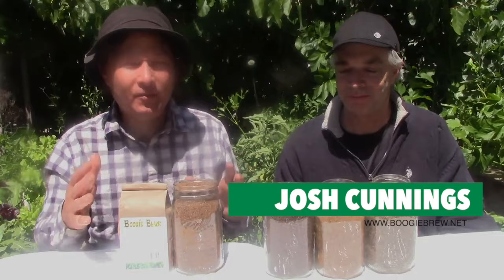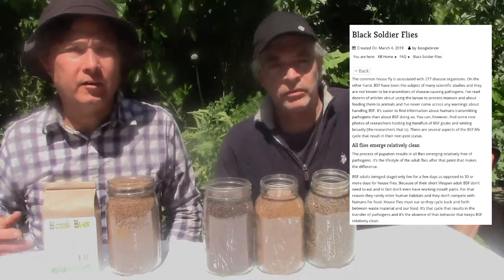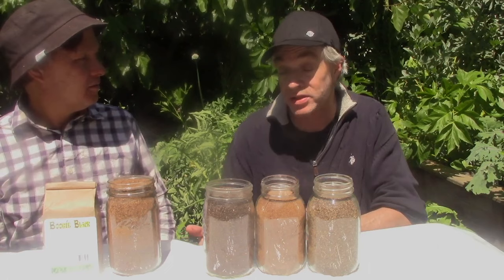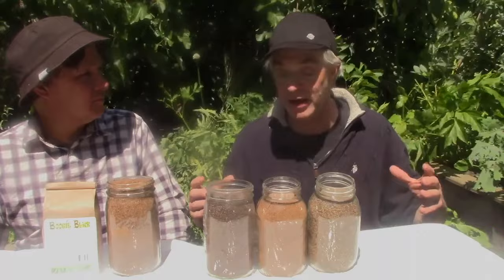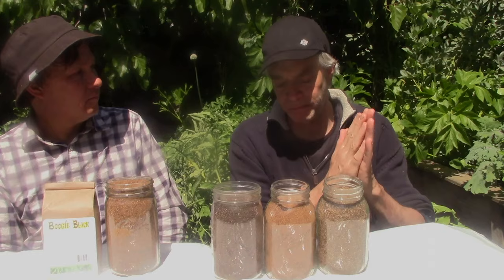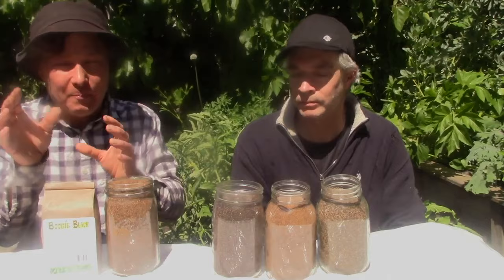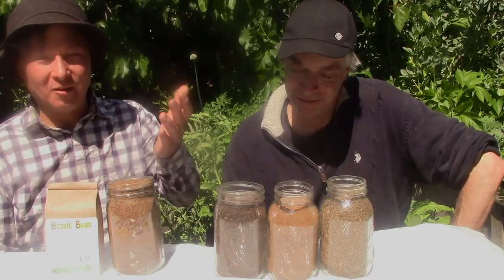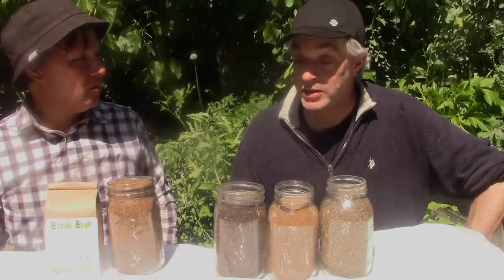This Organic Pest Protection Can Stop Bugs From Attacking Your Plants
and Josh from the Boogie Brew Compost talk about how you can prevent pest outbreaks in your garden by using insect frass also known as black soldier fly frass.
In this episode, you will learn about Insect Frass and the benefits your plants get when you use it, including making your plants more resistant to pests, feeding your soil, helping with root rot, and much, much more.
Josh will share some of his customers' experiences using his Black Frass product and how the product has helped his customers battle bugs & pests organically when growing fruits, vegetables, and herbs.

You will learn the best ways to apply insect frass in your garden, as well as the proper time to add it to compost tea for the best results.

You will discover 4 different types of insect frass products.  John and Josh will share the pros and cons of each of the products and which one they feel is best.

You will learn how insect frass can be used as a fungicide and how it may help with root rot. You will learn why it is a better fertilizer than using animal manure.

After watching this episode, you will learn more about insect frass, and the boogie black frass product that is now being sold by Boogie Brew that combines the best available insect frass products on the market to get you a synergistic effect for your plants.

Jump to the following parts of this episode:
00:00 Episode Starts
00:20 Insect Frass  - 4 Types
01:04 What are the main benefits of Insect Frass?
03:00 Plant-Derived Source of Chitin
05:02 What Does Chitin Do to the Plant?
06:06 Insect Frass vs. Animal Manure
08:26 Is it a Fungicide?
09:00 How Frass Can You Benefit Your Compost Tea
10:55 Pouring Frass on Plants for Pest Resistance
12:16 When Do You Add Frass to Compost Tea?
13:25 Frass is Essential to add to Any Compost Tea
15:00 Does Frass Help with Root Rot?
17:58 What are these 4 Different Insect Frasses?
20:24 Enviroflight Insect Frass
22:10 Down to Earth Black Soldier Fly Frass
24:09 Local Fresh Insect Frass
26:58 Fresh vs Thermoficaly Composted Frass
30:18 Why is loose frass good?
31:50 Activated Chitin Flakes
32:20 Which is the best Frass?
34:37 Best Frass - a Blend
36:11 Benefits of Each of the Insect Frasses
41:40 Critical Information You Need to Know about Insect Frass
42:50 How to Get Free Frass with Your Boogie Purchase
43:28 How to Get the Best Price for the Boogie Black Frass Blend